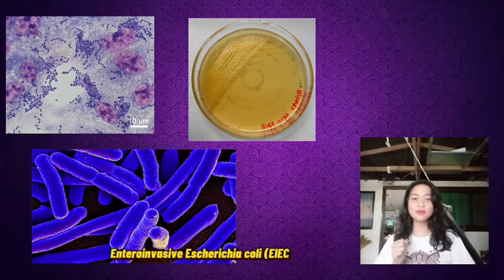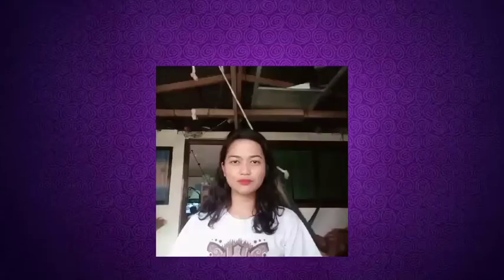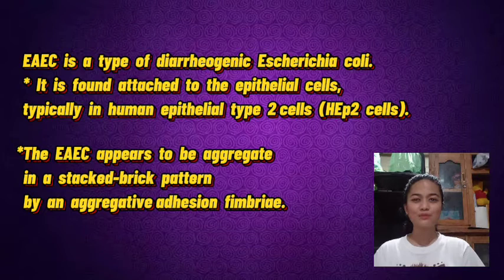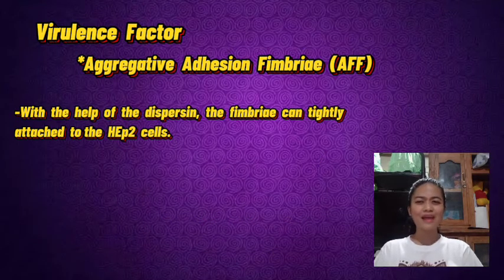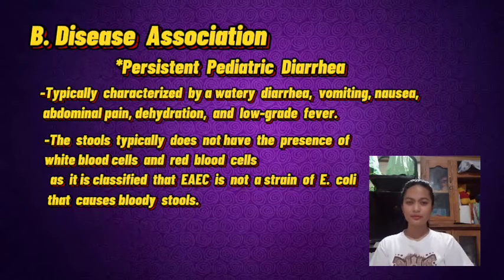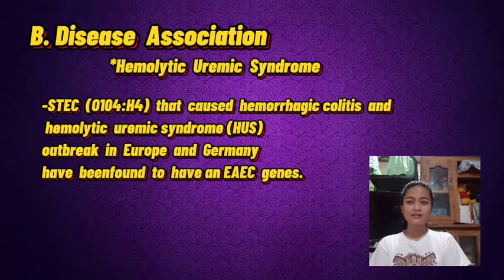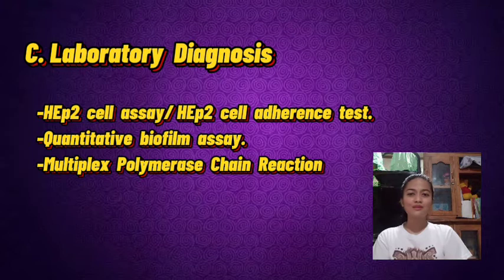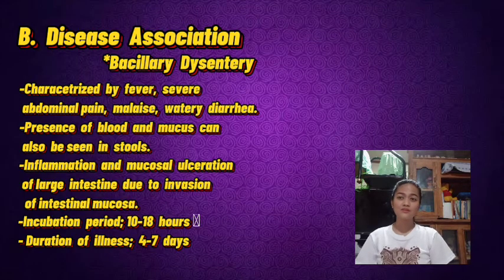EIEC and EAEC_Violet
Violet Group

-Ardon
-Delfin
-Godinez
-Lanzar